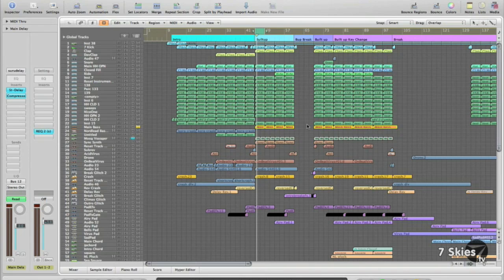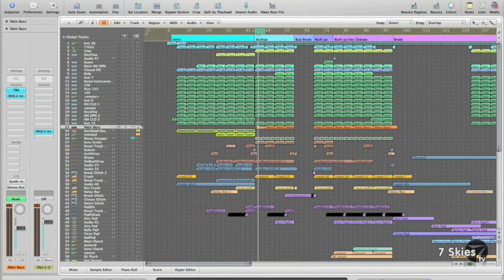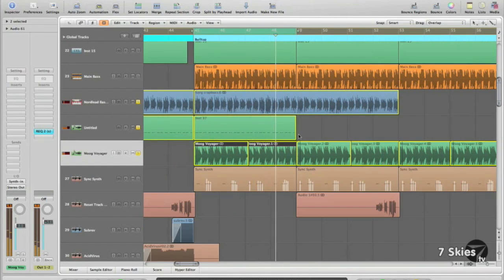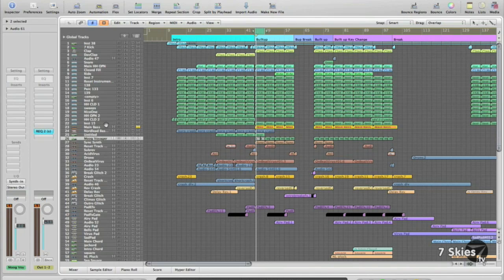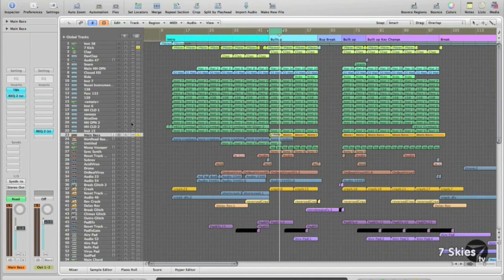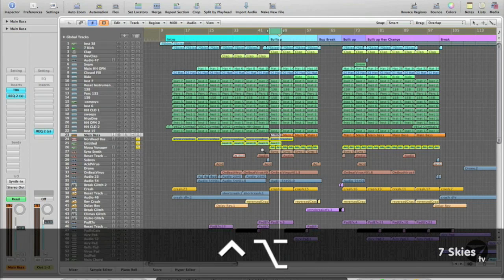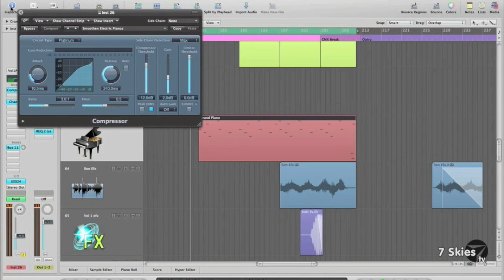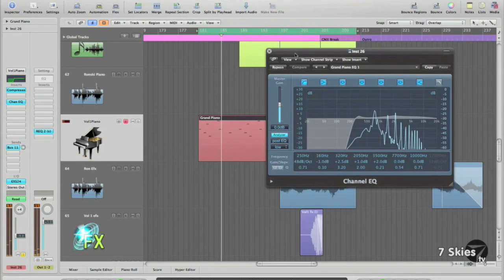SHOTWTH 7 Skies Remix The Review Part 3 (Bassline)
Part 3 the review with your questions about how did I produce the bass for this track + a little part about the piano
I hope you ll enjoy it and you ll learn something new, the video is going to be pretty boring at some points so my advice is to watch it only if you really want to learn something new cause no one will give you back the 7 minutes you are losing watching this...
Have fun :)